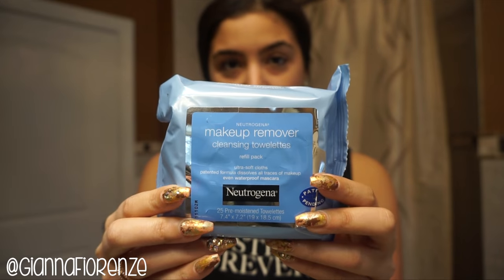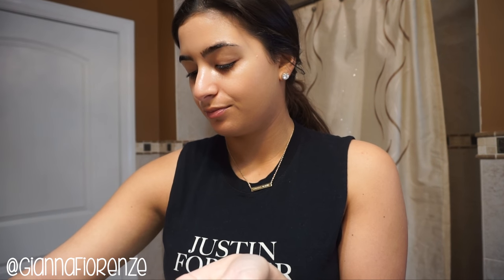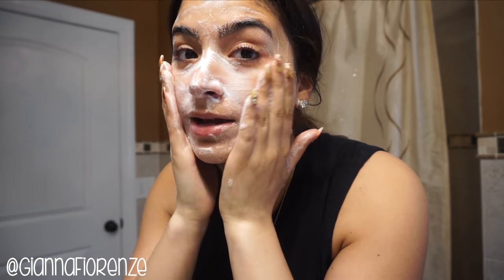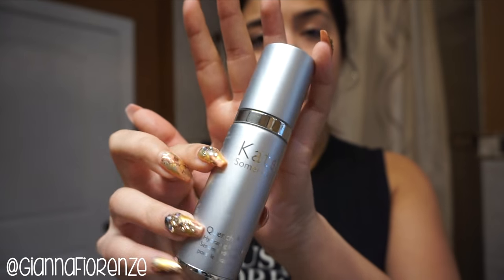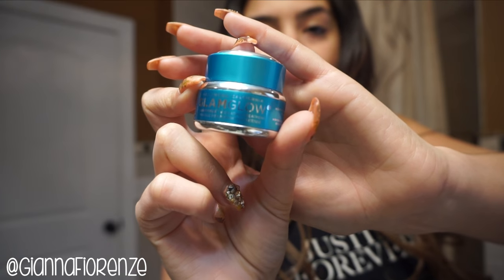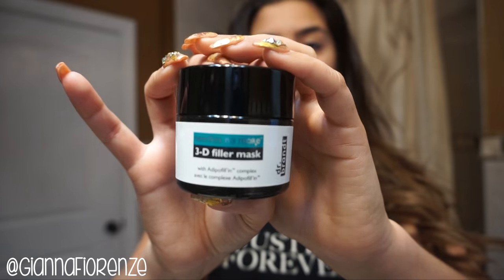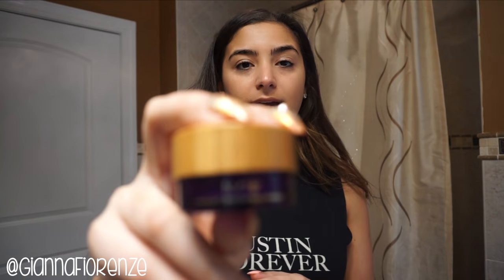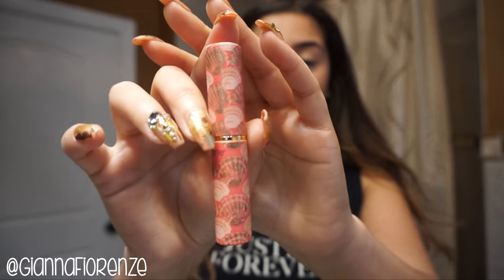My Daily Skincare Routine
Products Used:
Neutrogena Makeup Wipes
Tarte Deep Dive Cleansing Gel
Kate Somerville Quench Serum
GlamGlow Thirsty Mud Mask
Biobelle Stay Gorgeous Sheet Mask
Dr. Brandt Needles No More Mask
Kate Somerville Nourish Moisturizer
Tarte Maracuja C Eye Cream
Tarte Quench Lip Rescue in Nude